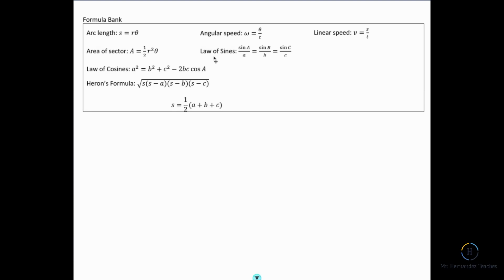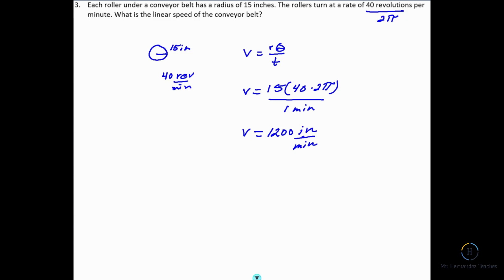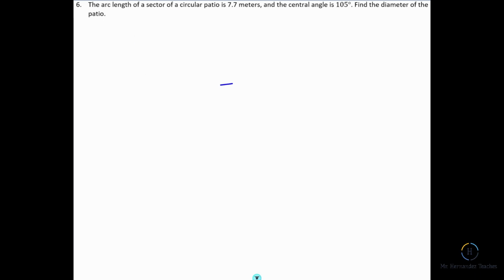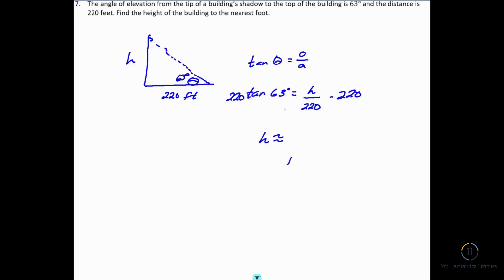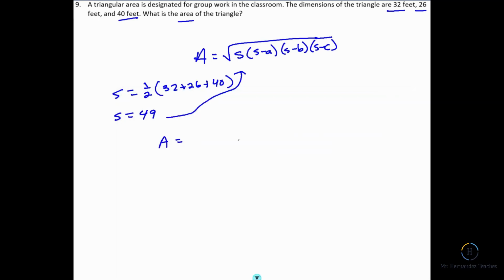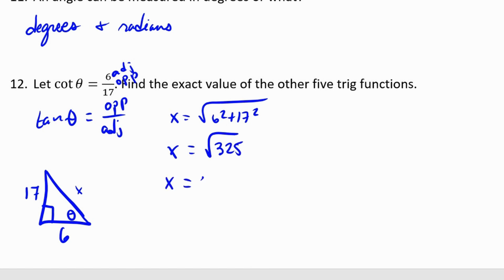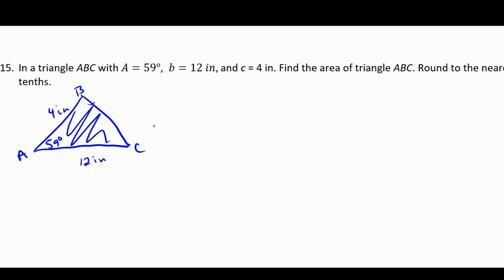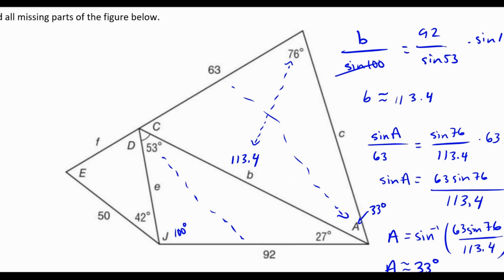Mid Chapter 4: Right Triangles Pre Calculus Test Review